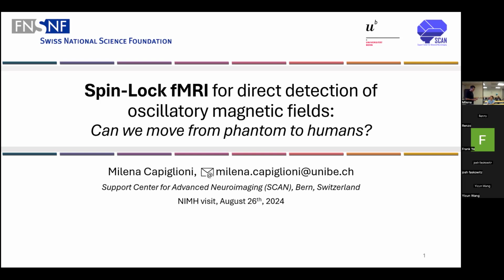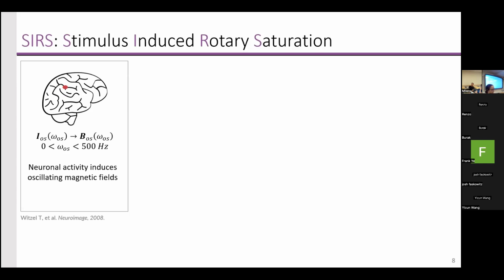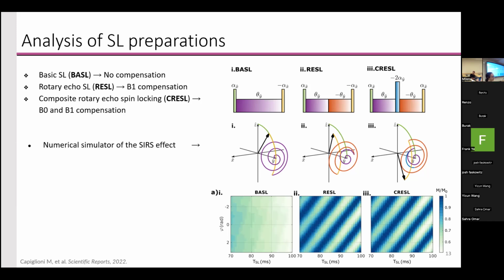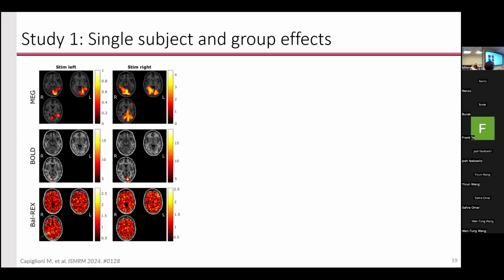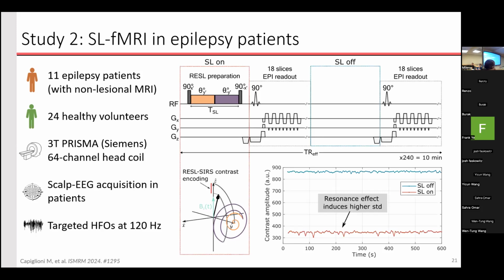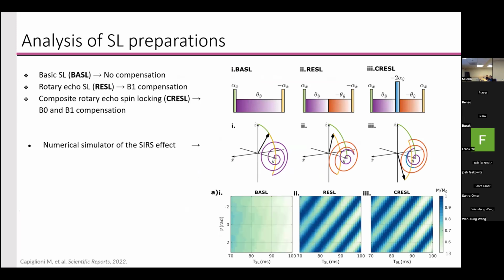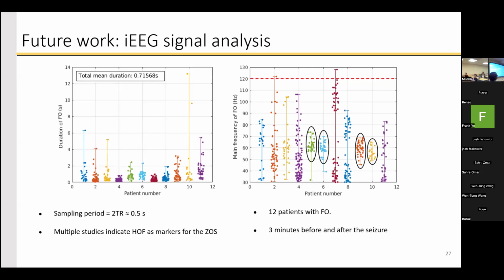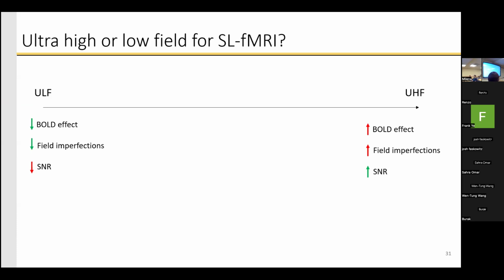Milena Capiglioni: Spin-Lock fMRI for direct detection of oscillatory magnetic fields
Full Title: Spin-Lock fMRI for direct detection of oscillatory magnetic fields: Can we move from phantom to humans?